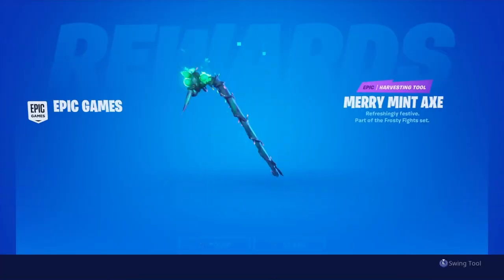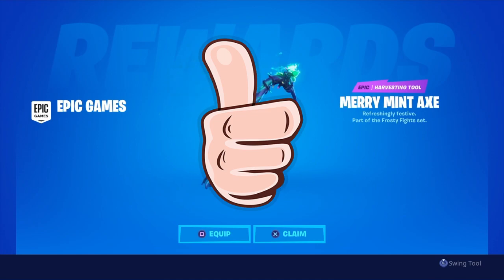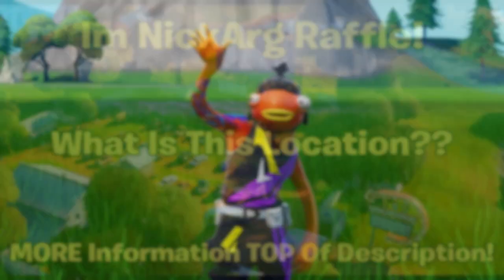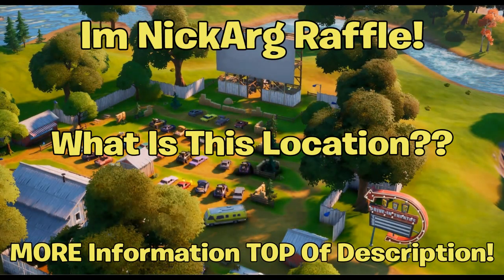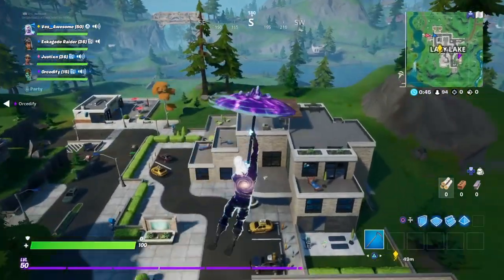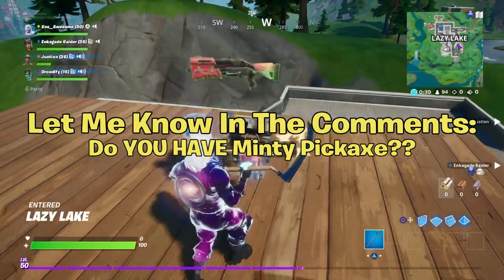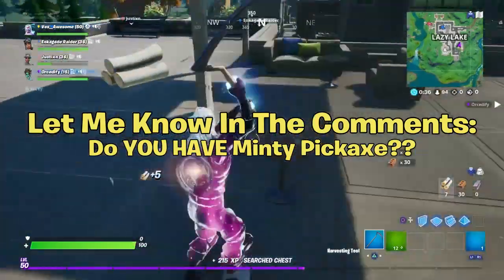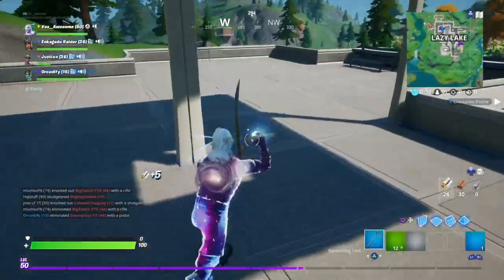I GOT The MINTY PICKAXE! (Giveaway) | Fortnite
In this video, I showed you guys that I got Minty Pickaxe! (aka the Merry Mint Pickaxe) With my getting this axe, I wanted to show you what it looks like & giveaway some codes to you guys too... i Hope You Enjoy This Video!!

Im NickArg